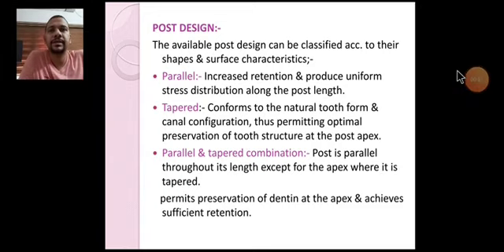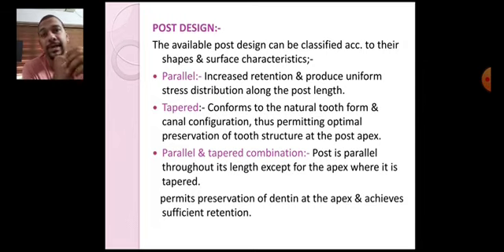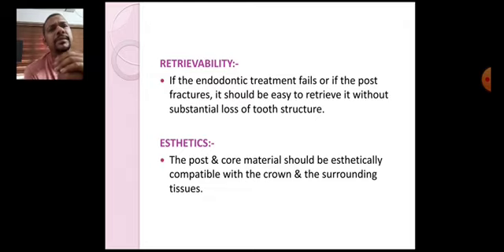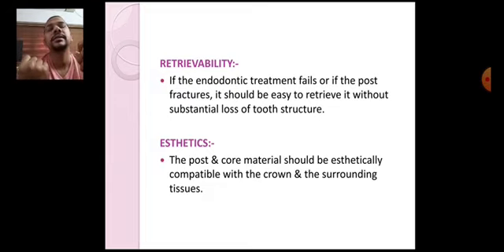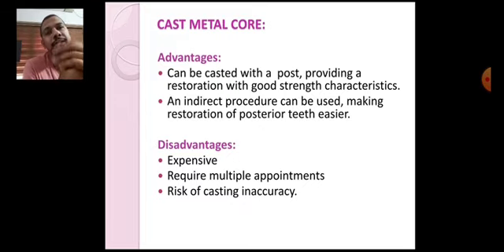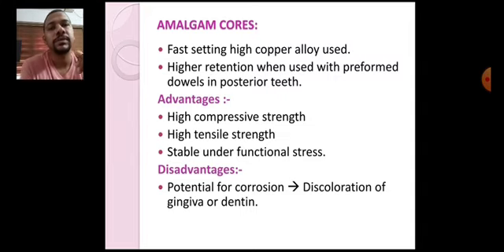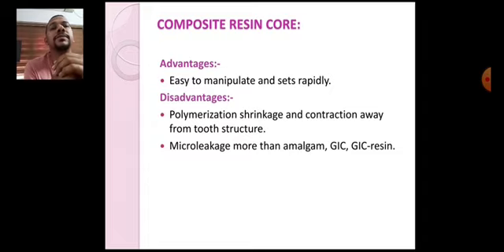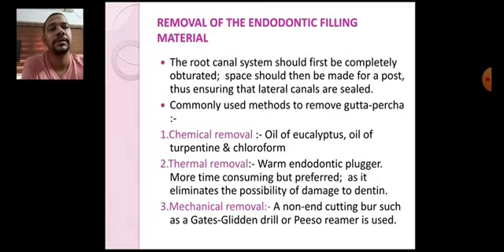Post and core (part-3)